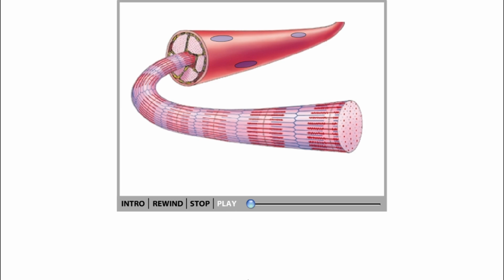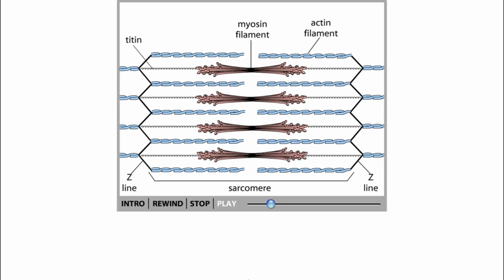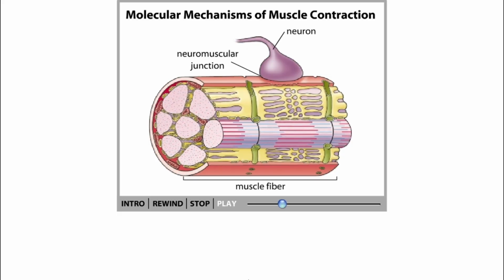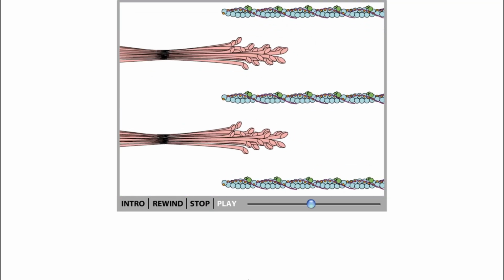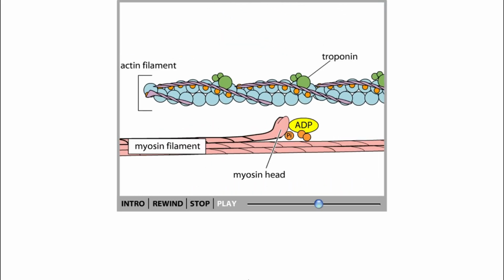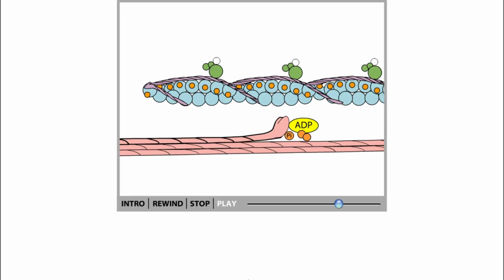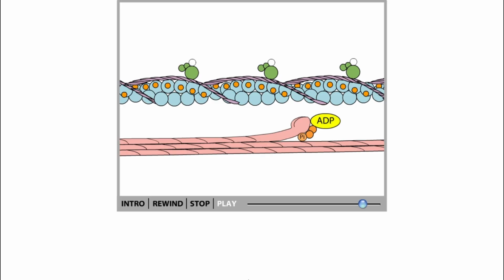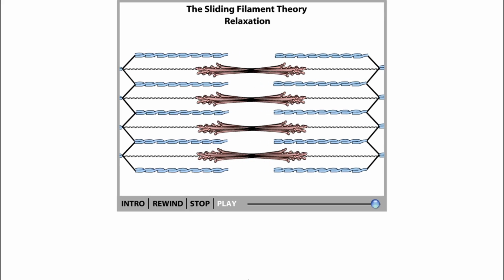Skeletal Muscle Contraction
skeletal muscle contraction animation,skeletal muscle contraction,muscle contraction animation,biology muscle contraction, skeletal muscle contractions,skeletal muscle animation,muscle contraction, mechanism of contraction,muscle contraction physiology